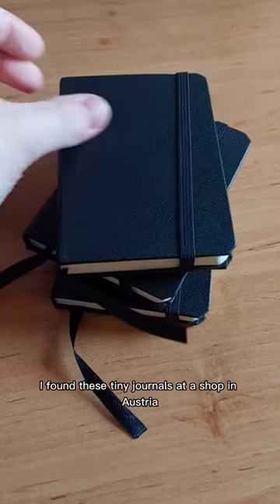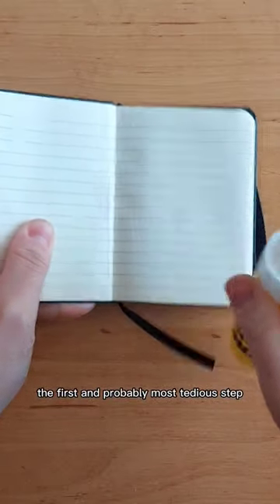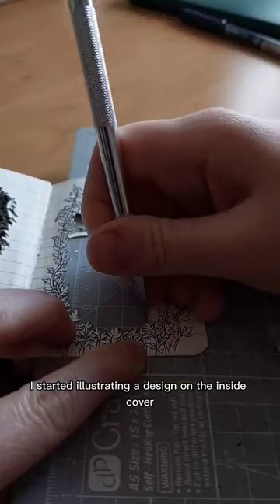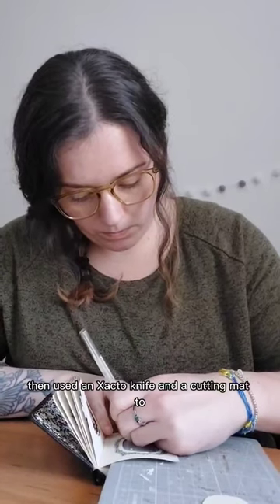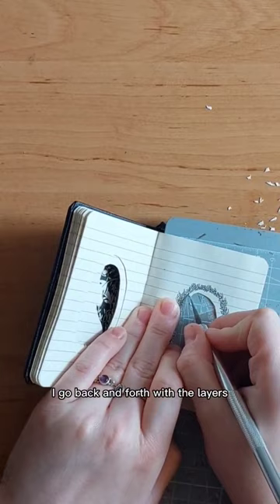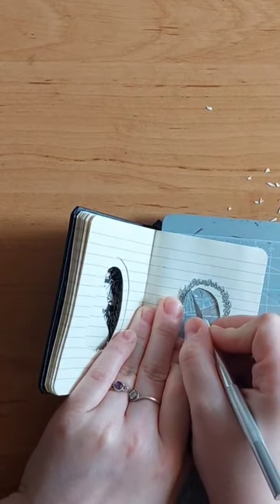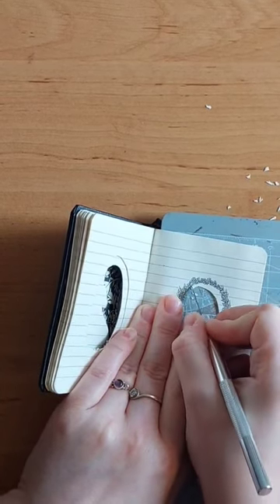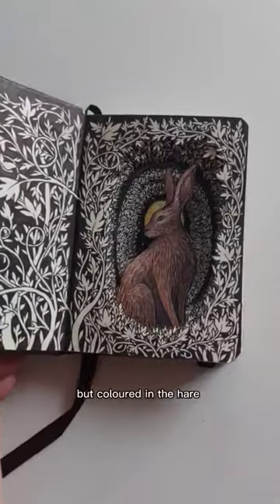Solitary Hare Altered Book Journal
Solitary Hair / Solitary Hare :) My newest little Altered Book project.